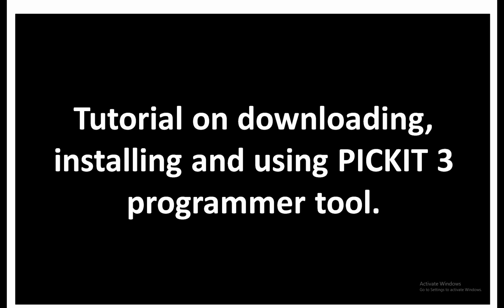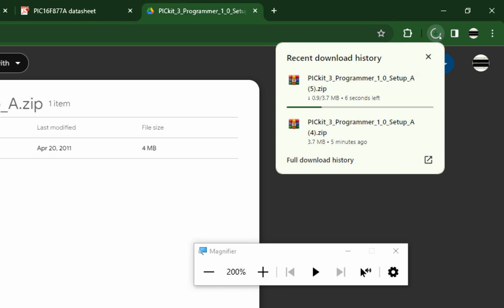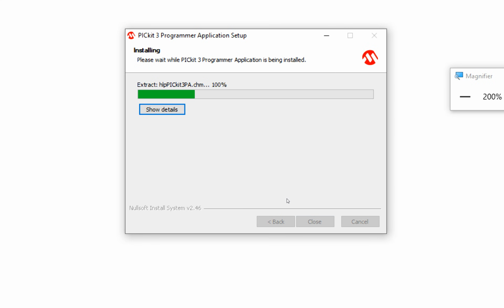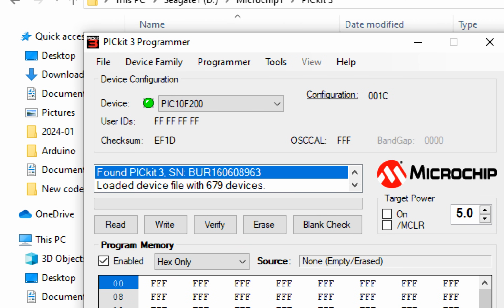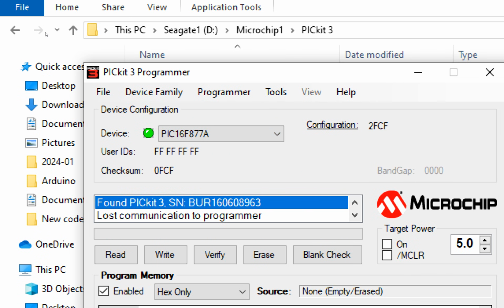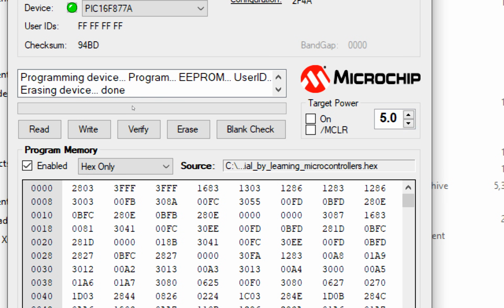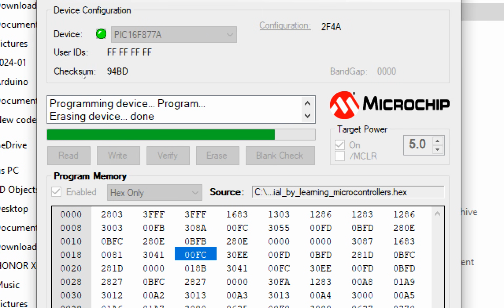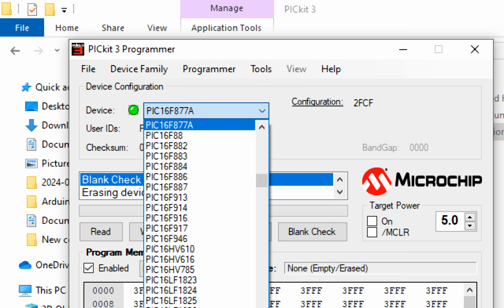Tutorial on downloading, installing and using PICKIT 3 programmer tool.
Hello Guys,

This tool will work on all PICKIT devices including PICKIT 2, PICKIT3 and PICKIT 3.5.